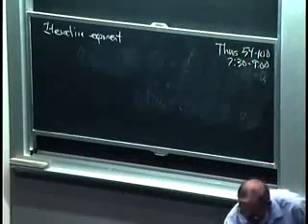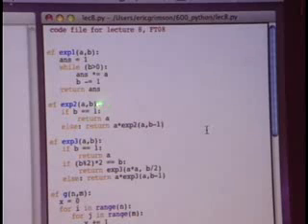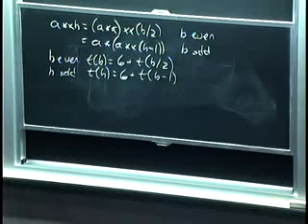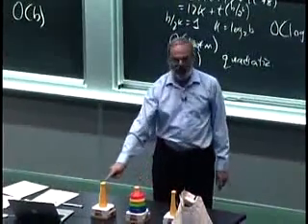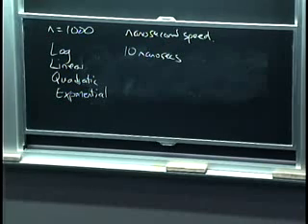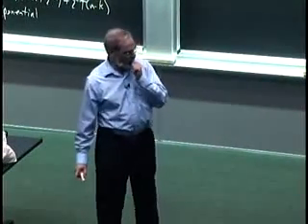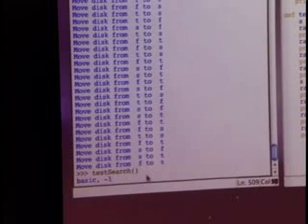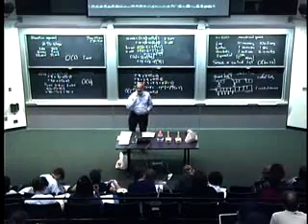Lec 8 MIT 6 00 Introduction to Computer Science and Programming, Fall 2008